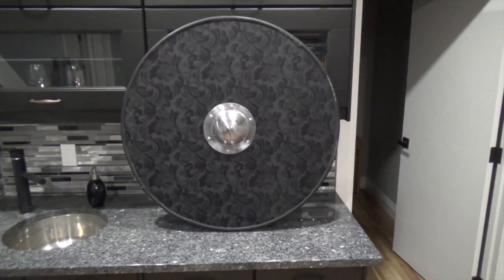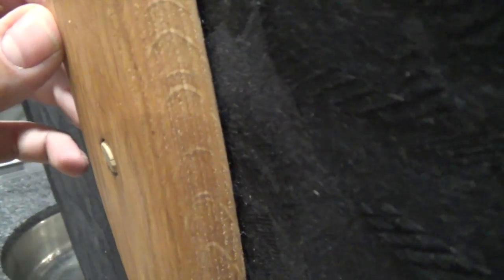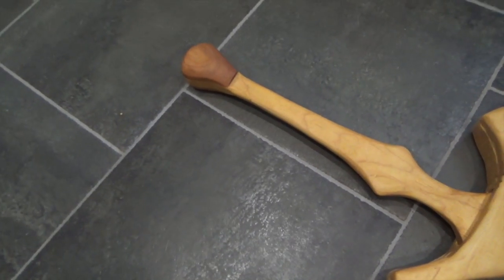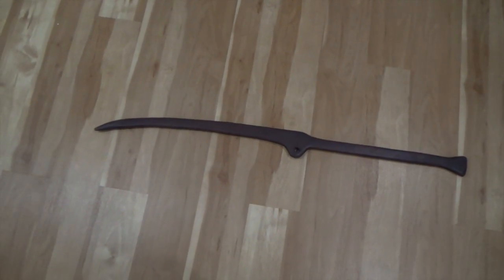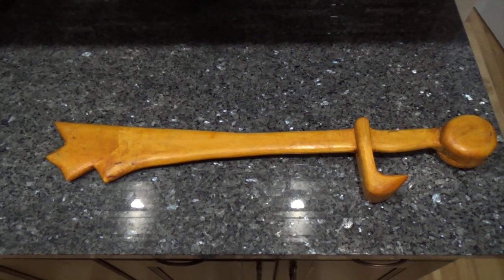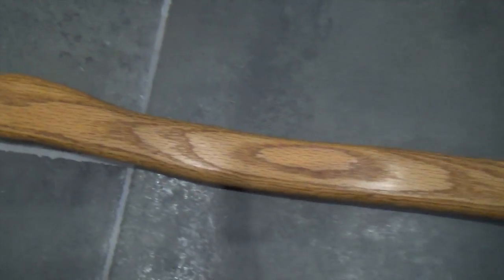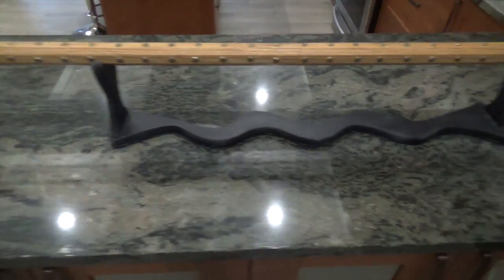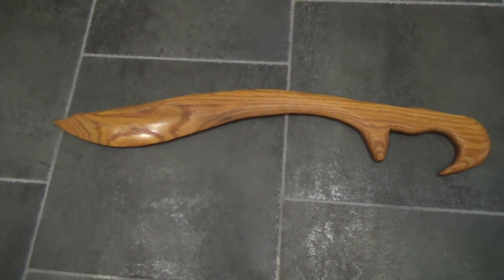Victorian Theme Viking Shield.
A Viking Victorian style shield